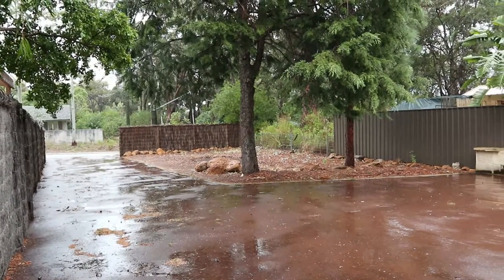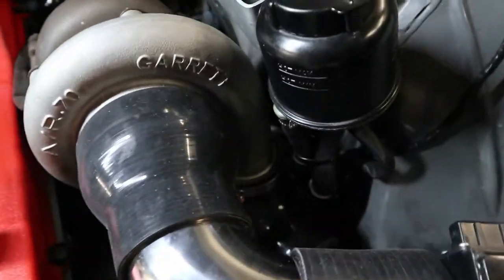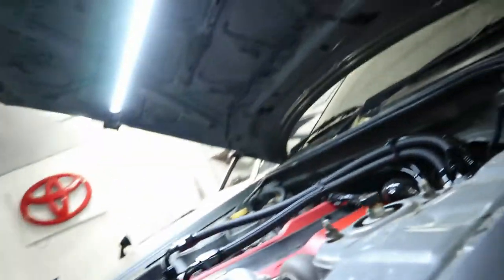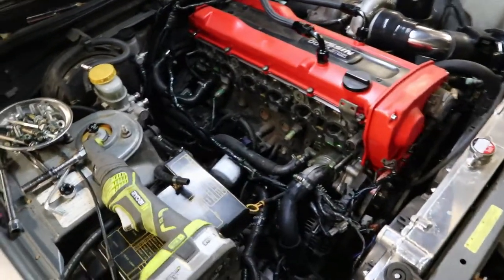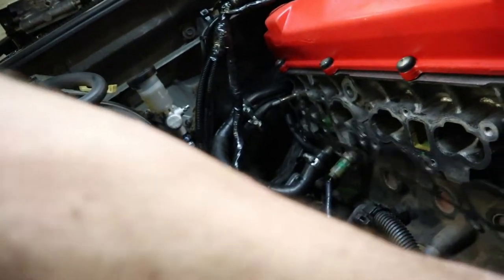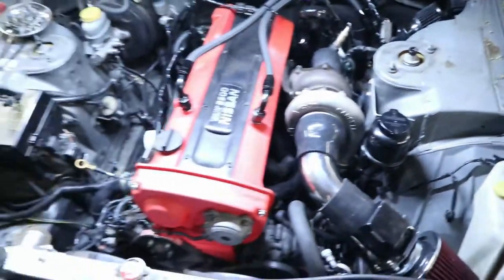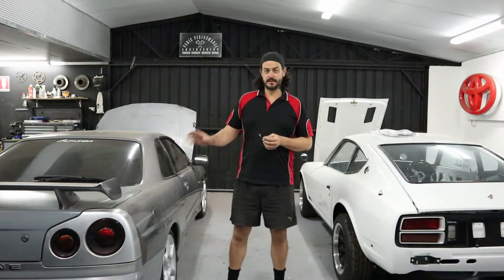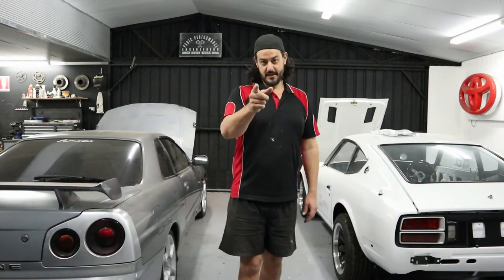Fixing water leaks on my Fake R34 GTR build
Well, the R34 is back from having the intake and exhaust plumbed up, so now it's time to fix the leaky intake manifold.. When i bought the car, the seller told me it was a GReddy manifold, the lack of badge told me different.. It's a genuine Chinese FReddy manifold.. Easy fix.. Always buy genuine Kids :)

Genuine FReddy knockoff: